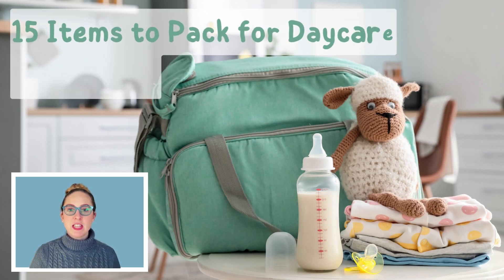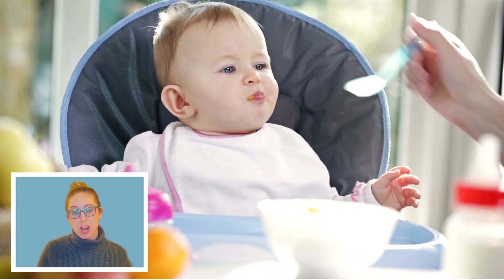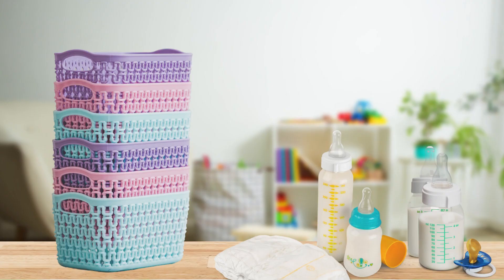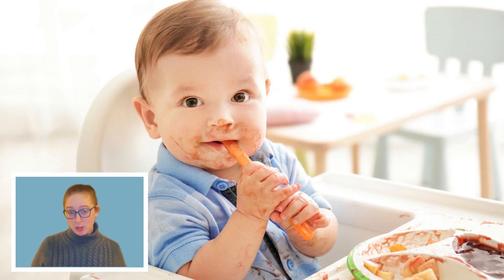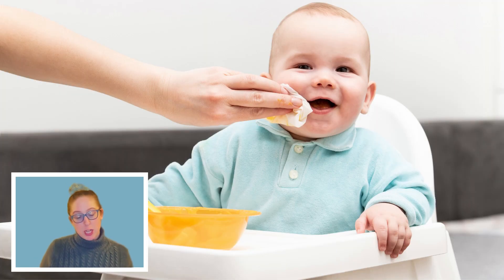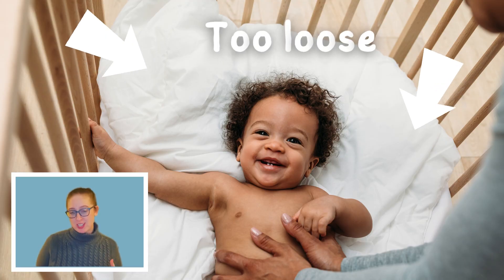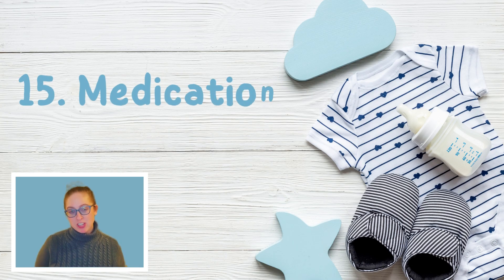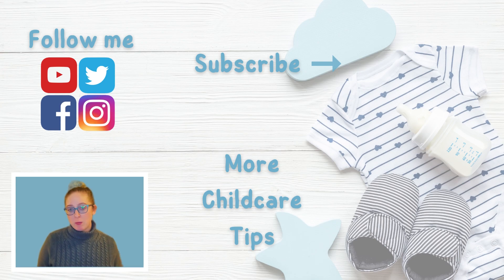What to Pack for Daycare for Babies | Childcare Tips for Parents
Tips from an Early Childhood Center Director on items to pack for your infant / baby for daycare, with key details and insight on what's best for the childcare environment.

With over 20 years of experience in both early childhood teacher and director roles, I'm sharing insight and the realities of childcare and preschool - the good, the bad, and the ugly - so your family's childcare experience can be fantastic.